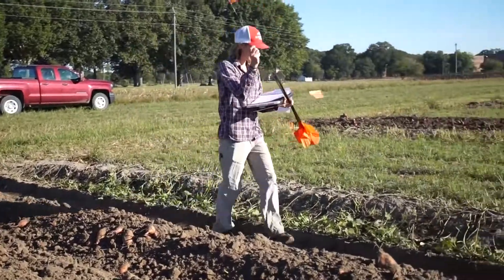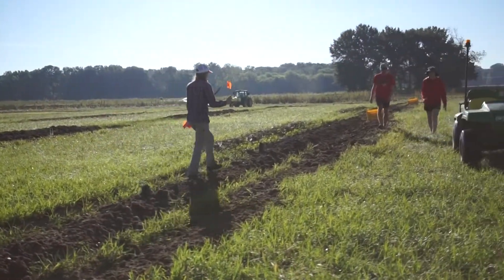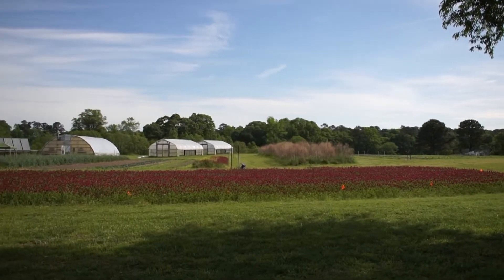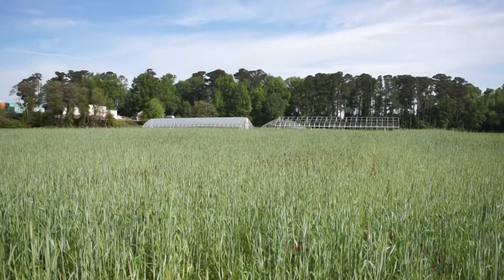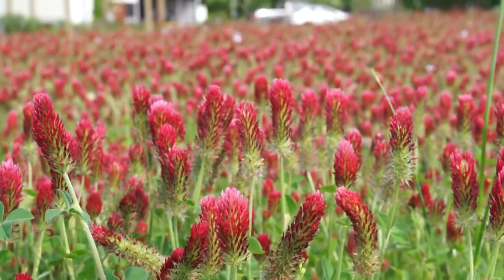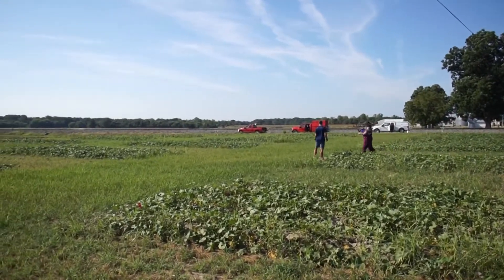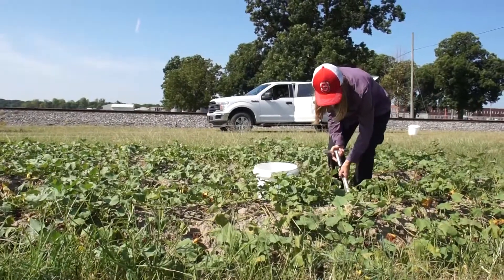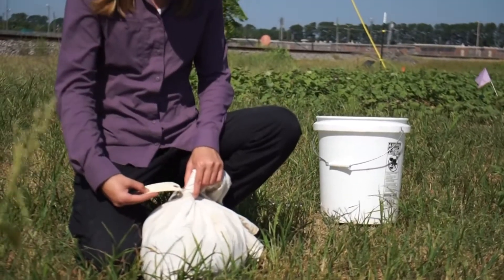Cover Crops and Sweet Potato Production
Learn about the research on organic sweet potato production and cover crop use led by Alyssa Woodard, a Graduate student at the Department of Horticultural Science, NC State University.

The research took place at the Organic Research Unit at CEFS’ Field Research, Education, and Outreach Facility located at Cherry Research Farm in Goldsboro, N.C. Cherry Research Farm is part of the Research Stations Division of the North Carolina Department of Agriculture and Consumer Services (NCDA&CS).

Funding for this project was provided by the National Institute of Food and Agriculture; Organic Agriculture Research and Extension Initiative (OREI). Thank you to Jones Family Farm for providing sweet potato slips. Special thanks to the personnel at Cherry Research Farm for managing this project and the members of the Schultheis and Suchoff labs at NCSU for all of their assistance.